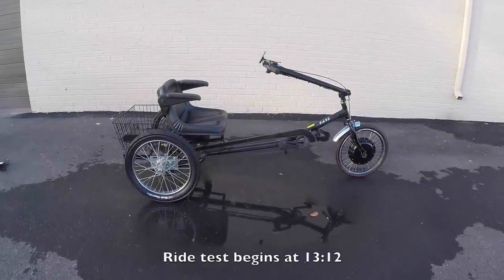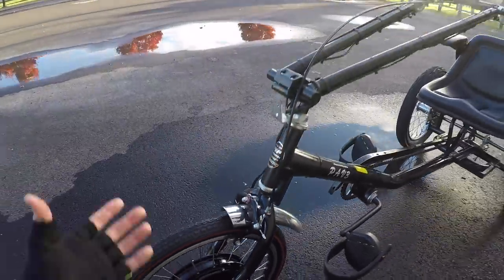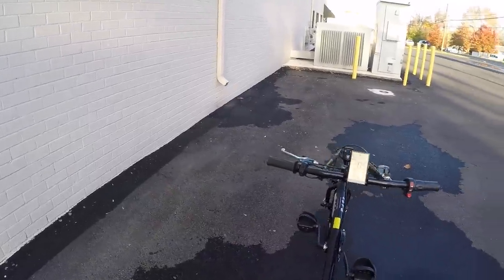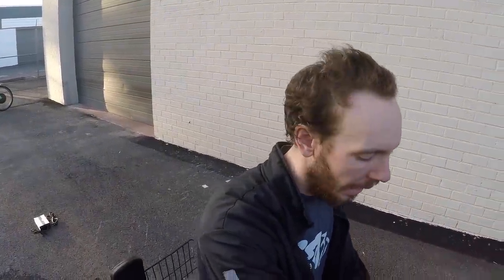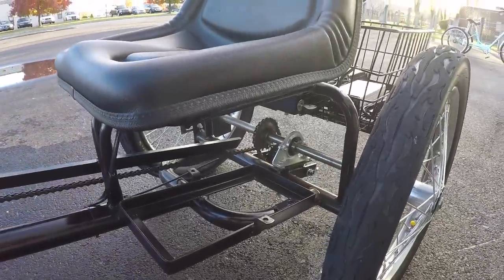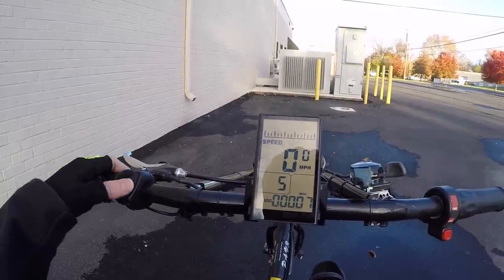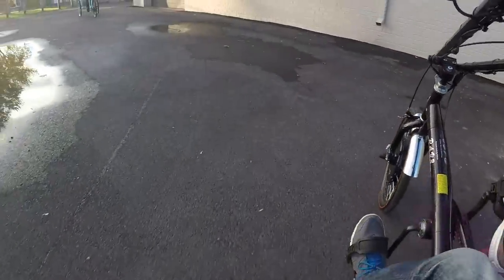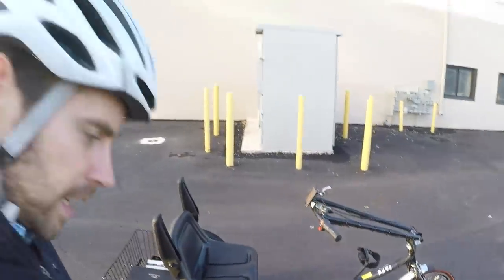Worksman Cycles PAV3 Stretch Electric Trike Review - 2.2k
The Worksman Cycles PAV3 Stretch Electric Trike is a heavy duty electric tricycle capable of carrying up to 550 lbs including the rider and cargo, large metal basket in the rear for transporting gear and the charger. Durable 500 watt motor paired with a 48 volt battery pack encased in Aluminum for added protection, this electric trike operates smoothly and quietly, it offers reverse mode too. Programmable top speed (up to 20 mph), large easy to read display panel and simple button pad for changing power level, offers cadence sensing pedal assist and twist throttle operation. A bit more expensive at $2,198 plus $350 shipping but it arrives fully assembled, weak front brake but the coaster brake is solid, heavier build at ~128 lbs but the battery is removable.